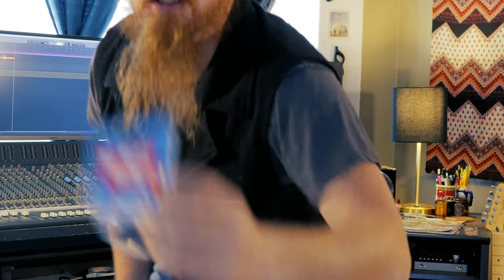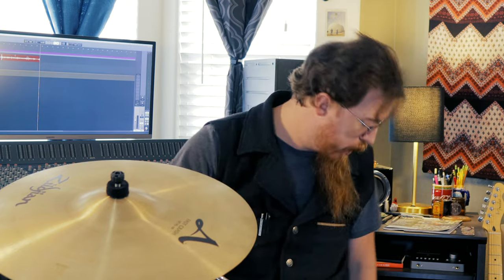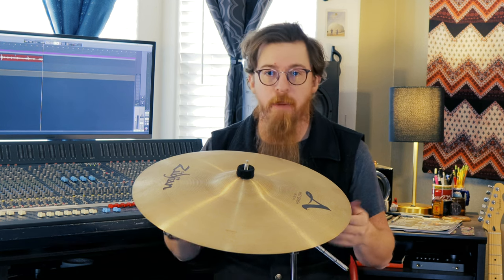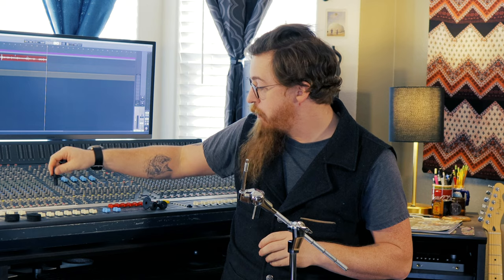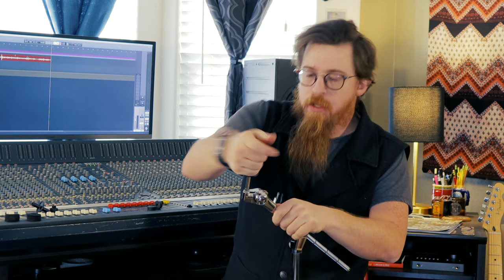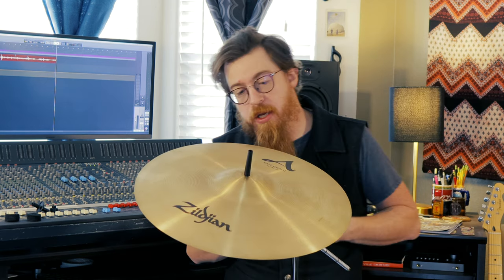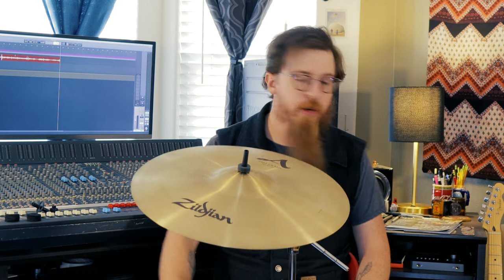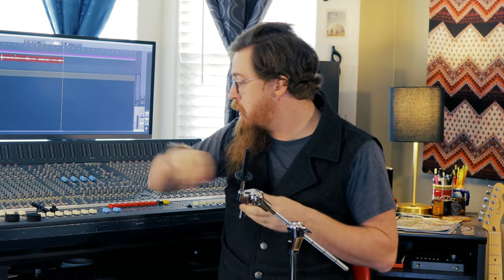No Nut Percusion | Fox and Robyn Recording @nonutspercussionandthenonu4464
We got some new drum hardware...